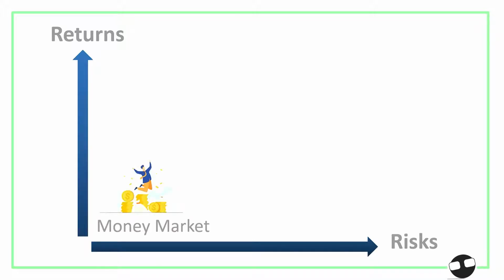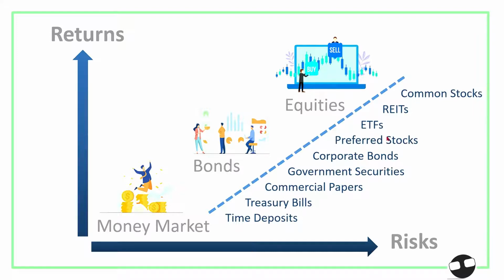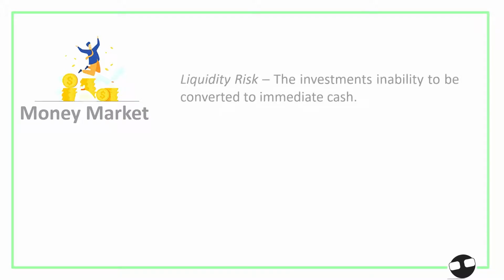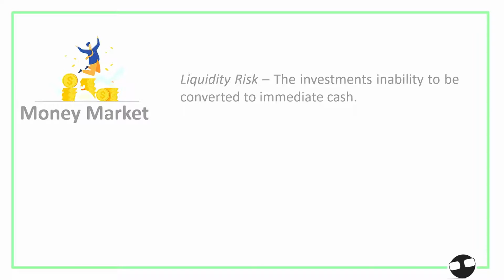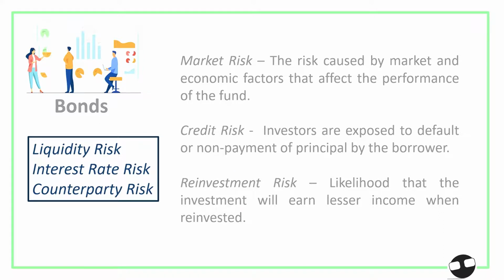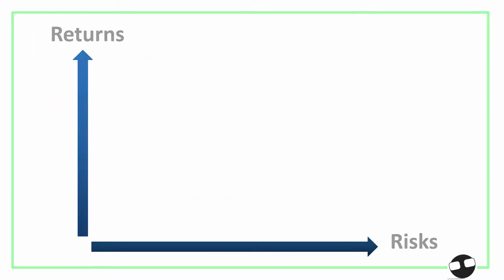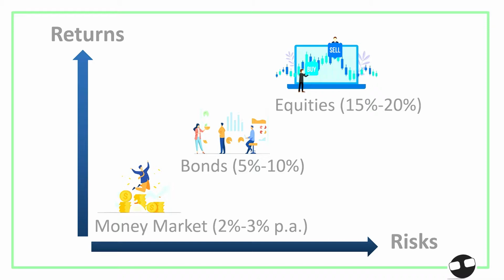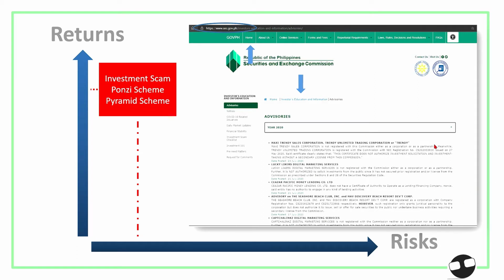🇵🇭 Risk-Reward Tradeoff | Understand this to Avoid Illegal Investment Schemes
The discussion will provide you the logical explanation on the level of returns and risks attributed to each investment asset class. Also, this will give you an idea on how to identify potential illegal investment & pyramid schemes.

Image references:
1. Video Cover - Microsoft PowerPoint
2. Money Market - " Money vector created by pch.vector
3. Bonds - " Infographic vector created by pch.vector
4. Stocks or Equities - " Business vector created by freepik
6. SEC Website